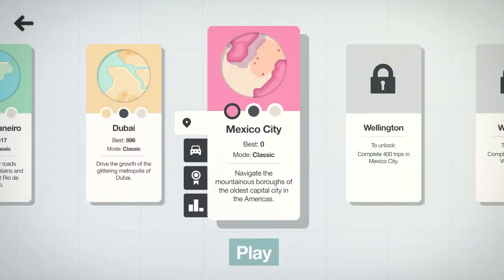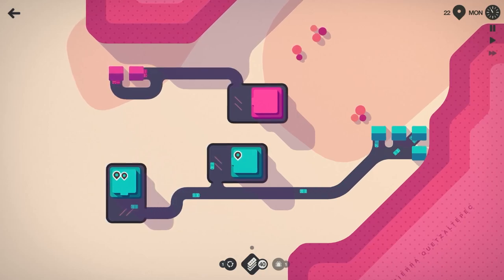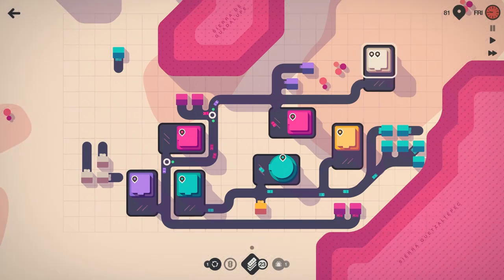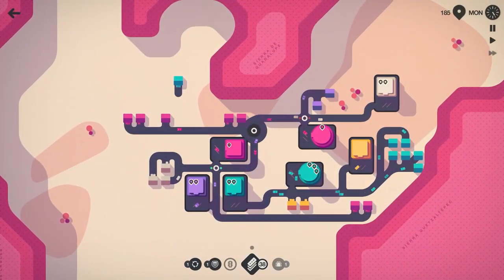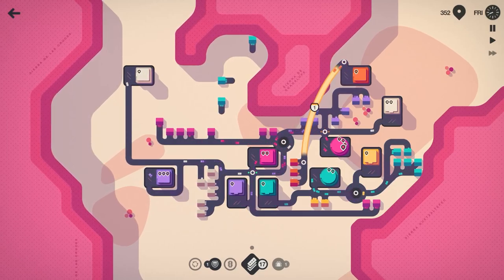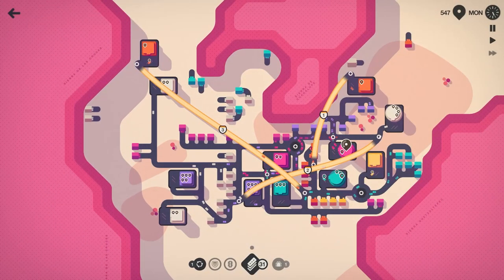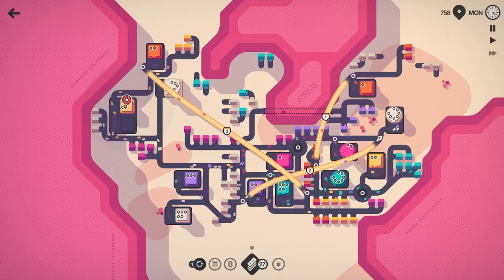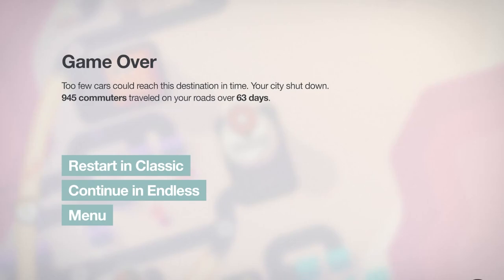NOT a BRIDGE in SIGHT!! (Mini Motorways- Mexico City- Episode 11)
The glorious Tooth & Scrubs Road Company is expanding to Mexico City!